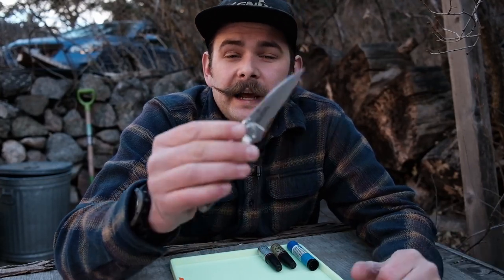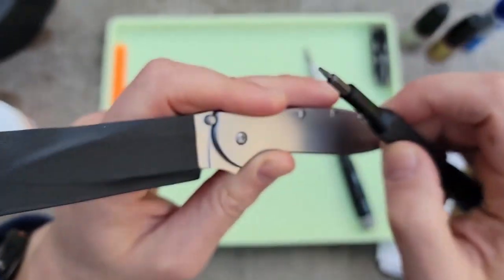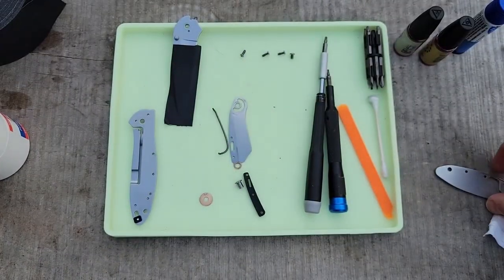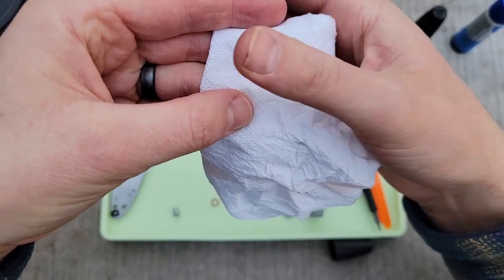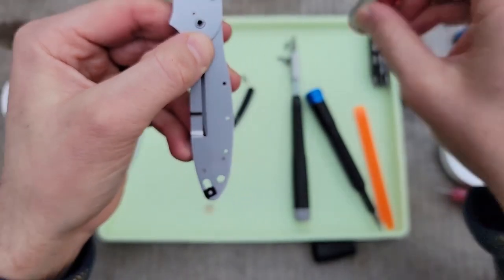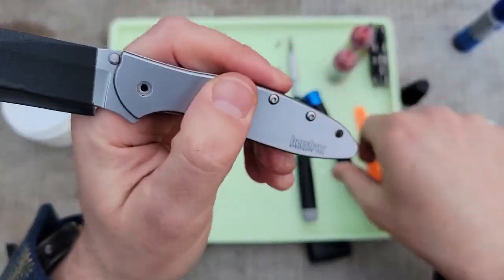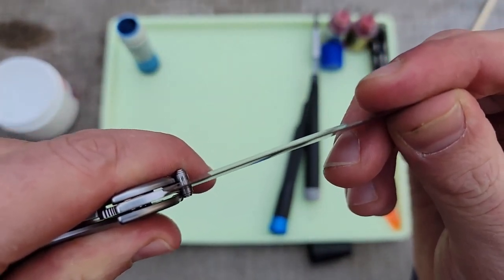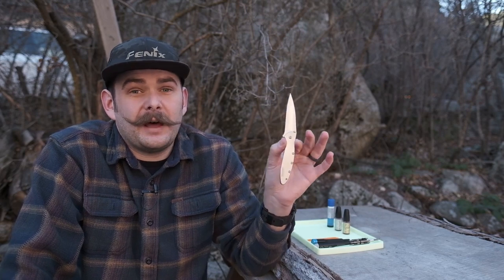How to Maintain Your Kershaw Knife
Now that you have a Kershaw knife, how do you take care of it? With the help of our friends Expert Voice and YouTube knife reviewer Nico, learn how to maintain your Kershaw with all sorts of handy tips!